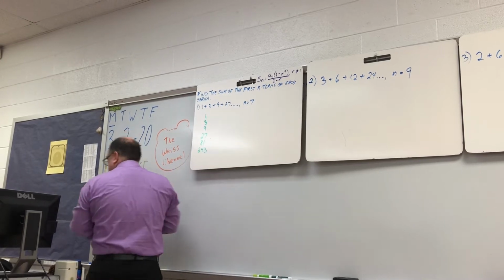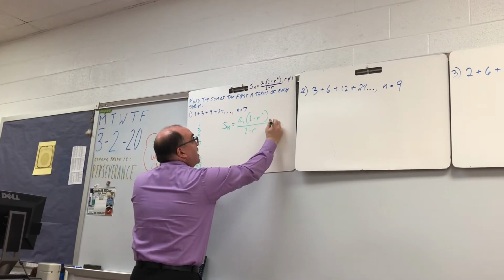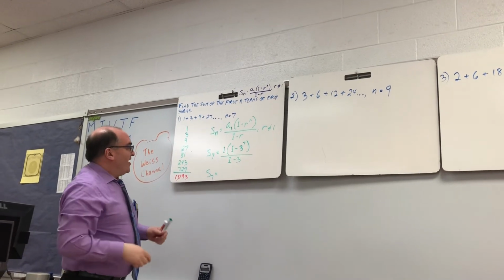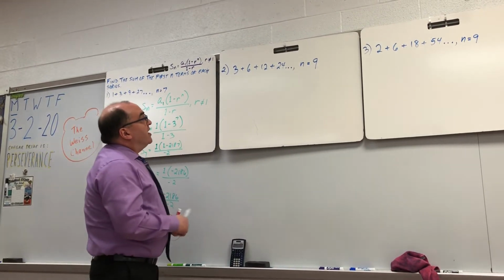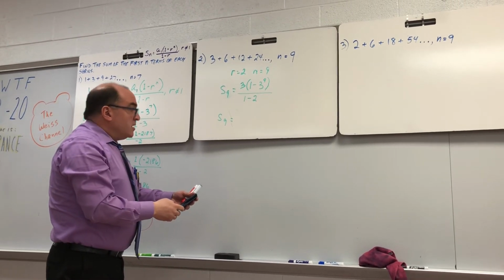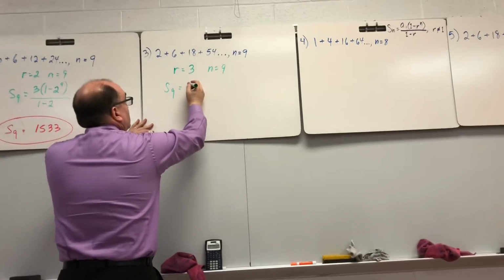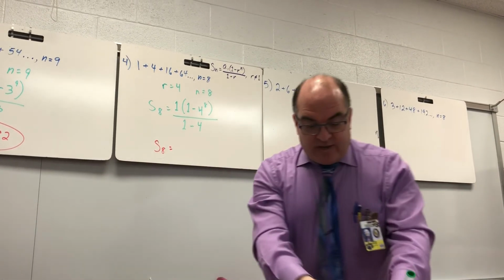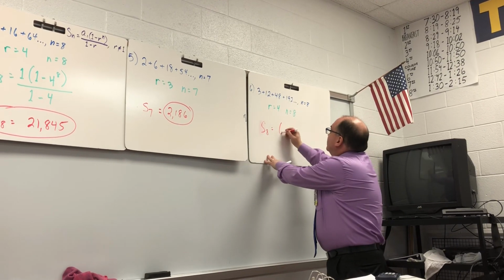Geometric Series-Sum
Find the sum of a geometric series